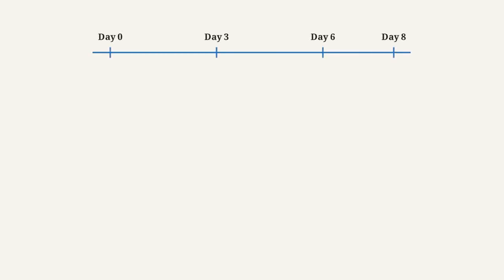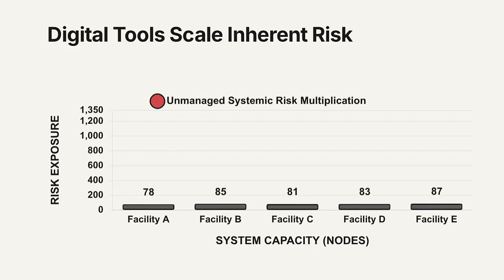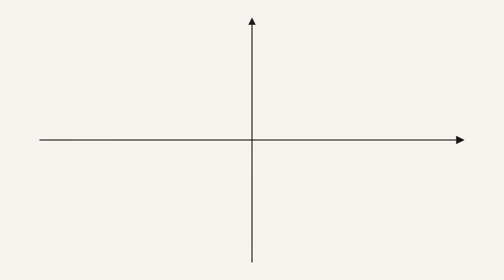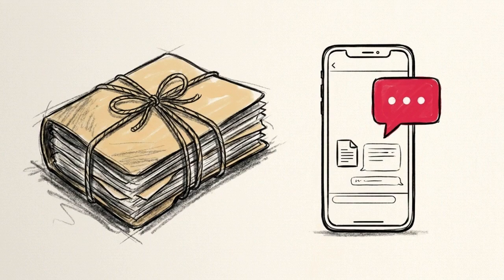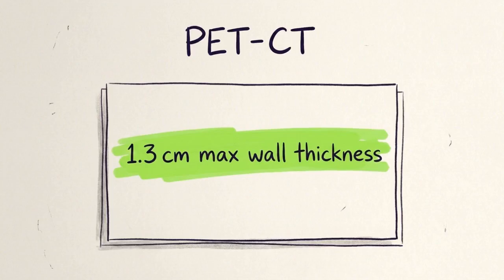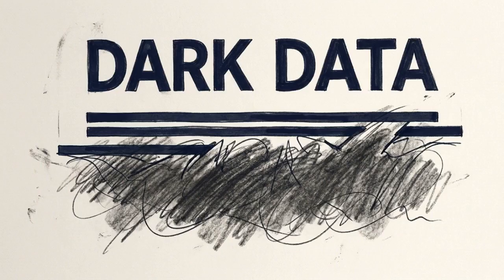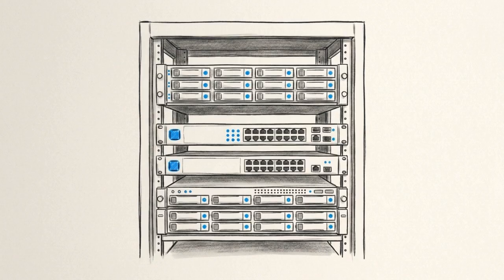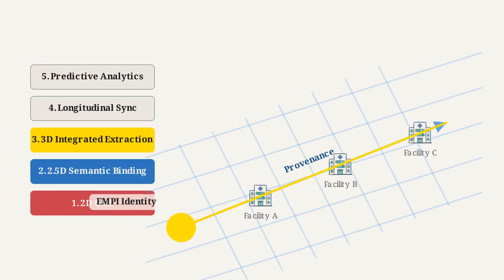Forensics Of Medical Data Architecture - Legal & Ethical Complexities - Means Opportunities Motives.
With Anthropic Claude Opus 5

These research sources provide a comprehensive clinical and technical analysis of a patient's eight-day diagnostic journey for colorectal cancer.

The authors use this specific case to highlight systemic failures in medical data architecture, noting that while clinicians acted quickly, the underlying information systems remained fragmented and siloed. To address these gaps, the text proposes a modern integration framework utilizing FHIR standards and automated extraction to turn unstructured narrative reports into actionable data. Furthermore, the analysis explores the legal and ethical complexities of health data, comparing the maturity of financial systems to the relative instability of clinical records. The ultimate goal of this proposed architecture is to ensure patient safety and agency by reducing the time between diagnosis and treatment.

Fields of Study of the Physicians

⚕️🔹 Primary Care / General Medicine: Handles initial symptom triage against red-flag criteria and determines the decision to escalate.

⚕️🔹Gastroenterology / Endoscopy: Conducts direct mucosal visualization, lesion localization, biopsy-versus-observation decisions, and tissue sampling.

⚕️🔹Anaesthesiology: Manages sedation safety and assesses fitness for procedural intervention in older adults.

⚕️🔹Anatomic Pathology: Performs grossing, embedding, and H&E microscopy to establish the definitive diagnosis of malignancy.

 ⚕️🔹Molecular Pathology: Evaluates biomarker eligibility (e.g., MMR/MSI, P53, KRAS, BRAF) to determine targeted therapy and immunotherapy pathways.

⚕️🔹Surgical Oncology: Assumes clinical case ownership, outlining the staging sequence, speed, and surgical treatment strategies.

 ⚕️🔹Nuclear Medicine: Conducts metabolic systemic staging (PET-CT), evaluates FDG biodistribution, and quantifies SUVmax to flag non-anatomic disease patterns.

⚕️🔹Diagnostic Radiology: Performs local pelvic staging and mesorectal assessment via high-resolution body/pelvic MRI.

 ⚕️🔹Interventional Radiology / Sonology: Utilizes real-time ultrasound guidance to target anomalous lymph nodes for biopsy or aspiration.

⚕️🔹Cytopathology: Interprets cytological smears (e.g., PAP, H&E) to confirm or rule out distant metastatic nodal disease.

 ⚕️🔹Medical Oncology: Designs and selects systemic therapeutic regimens contingent on molecular and genomic profiles.

 ⚕️🔹Radiation Oncology: Plans local therapies, including neoadjuvant short-course or long-course chemoradiation.

⚕️🔹Clinical Genetics (Conditional): Conducts cascade testing of relatives and evaluations for hereditary syndromes like Lynch syndrome.

My data is my data - GEOgraphy Vs Jurisdiction Games

Economics Vs Politics

The landlords "MONOPOLY" game ;

Can this get any more interesting?

Harmonic Architect,

Priya,